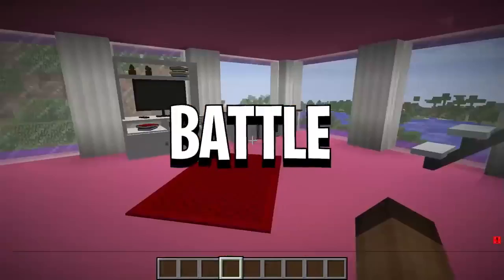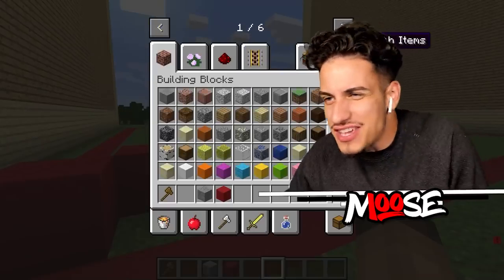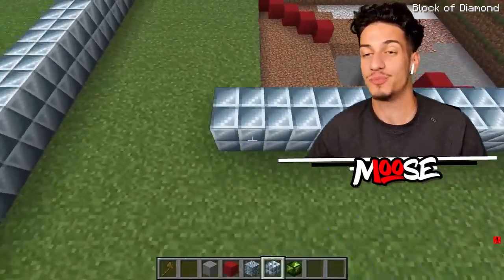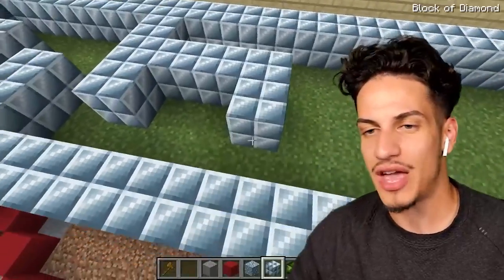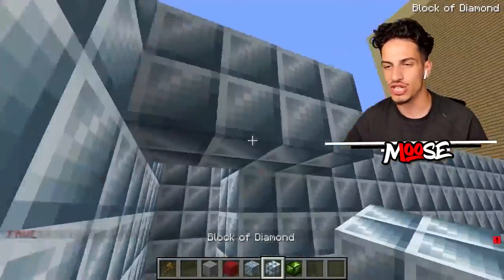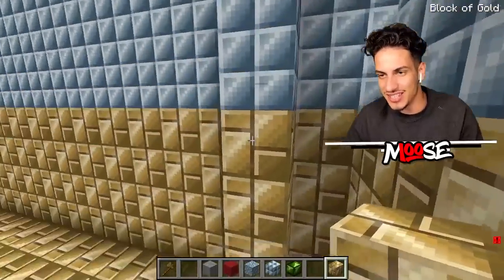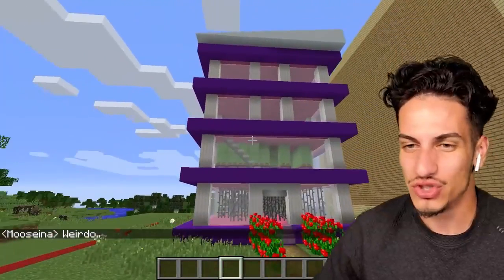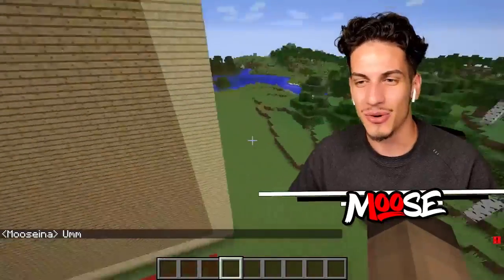MooseCraft! I Secretly Cheated using PASTE to build INFINITE MINECRAFT MAZE in NOOB vs PRO vs GIRL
This is MooseCraft! Enjoy it! This is FAN channel!